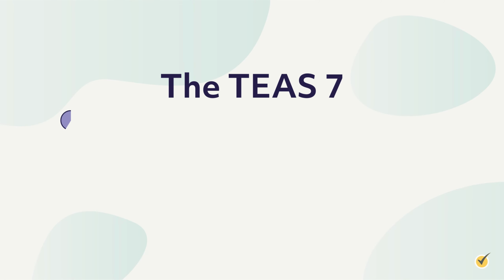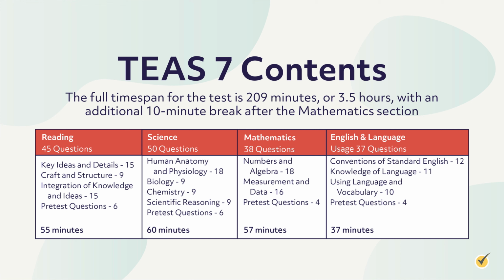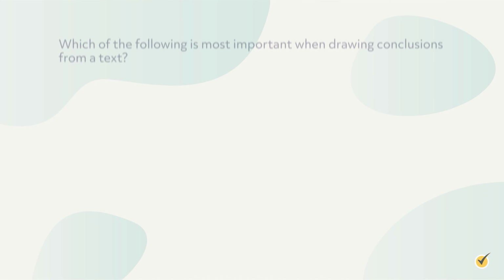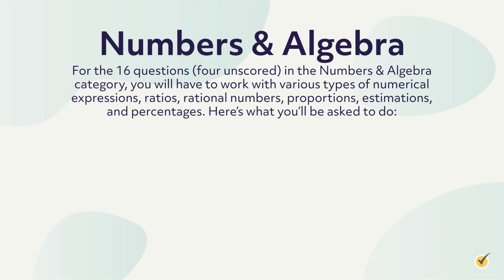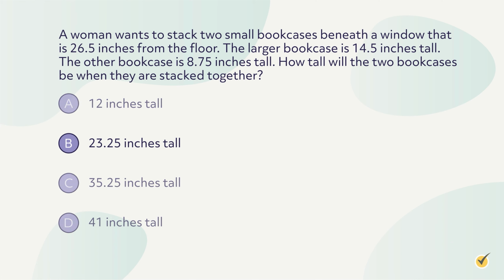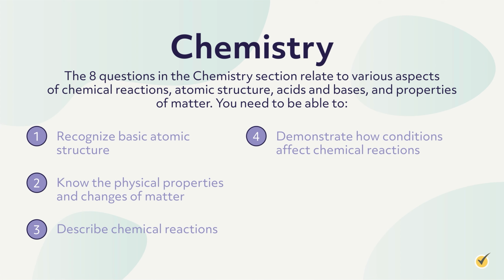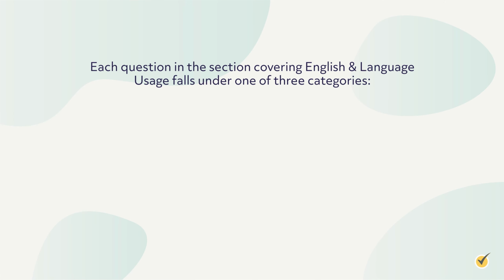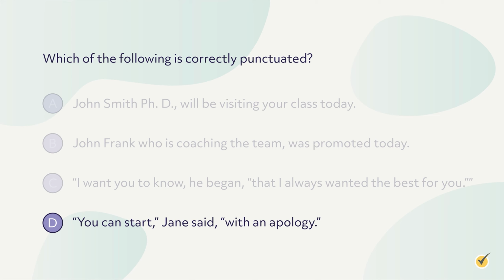TEAS 7 Overview!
00:00 - Introduction
00:28 - What will I need to know for the TEAS test?
01:38 - How is the TEAS 7 test different from the TEAS 6?
03:43 - How can I practice for the TEAS test?
03:51 - How long is the TEAS test?
04:10 - All about the Reading section with practice questions
08:40 - All about the Math section with practice questions
12:33 - All about the Science section with practice questions
17:11 - All about the English & Language Usage section with practice questions